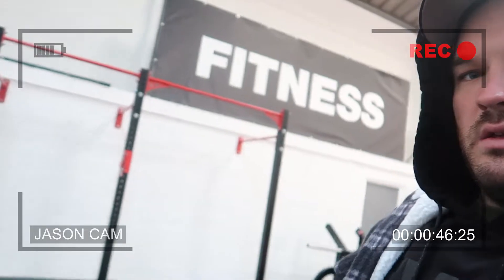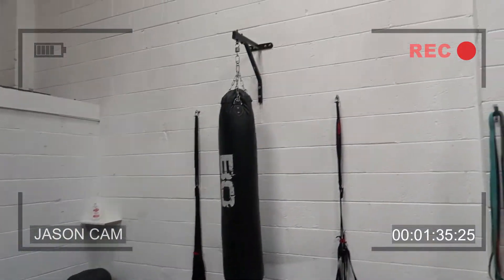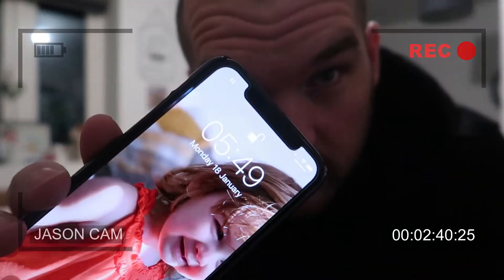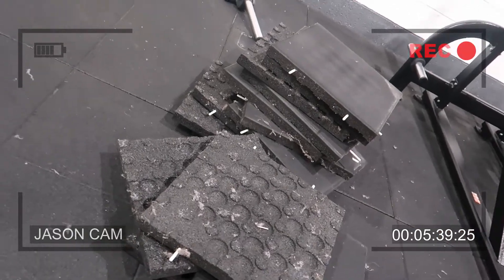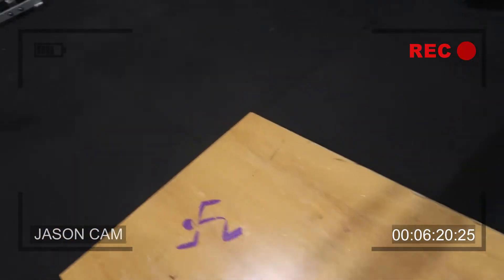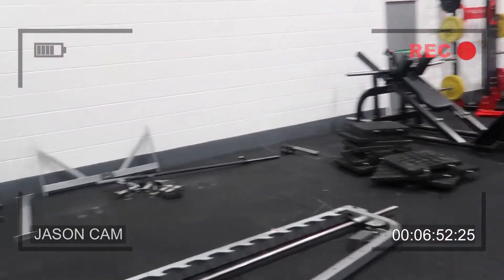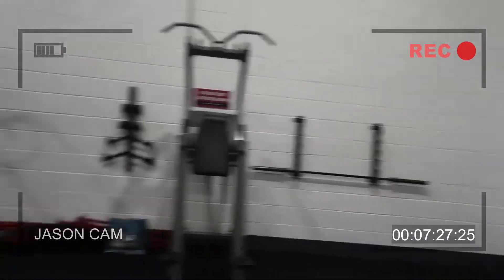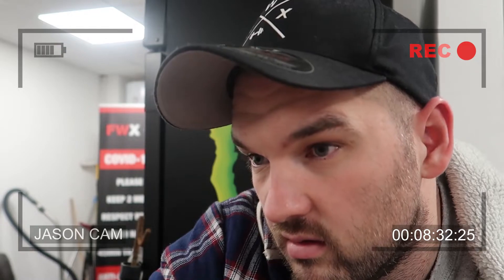NEW EQUIPMENT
If there are any positives to take out of this lockdown then new equipment in the gym would be one of them.

In this latest edition of JASONCAM I travelled to Southend-on-Sea to collect some equipment from an Anytime Fitness.